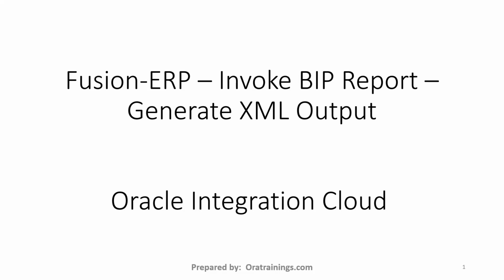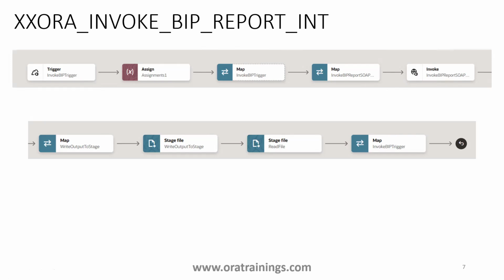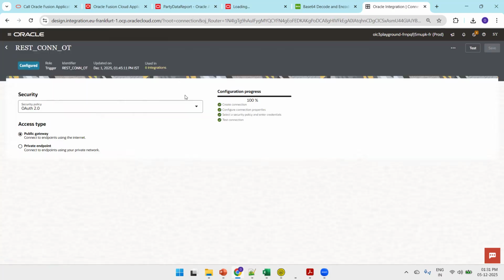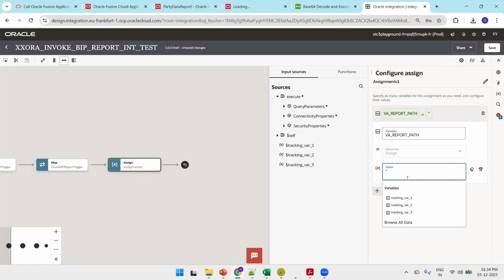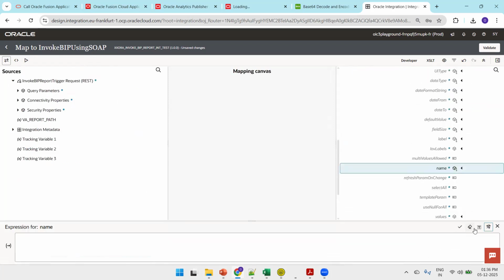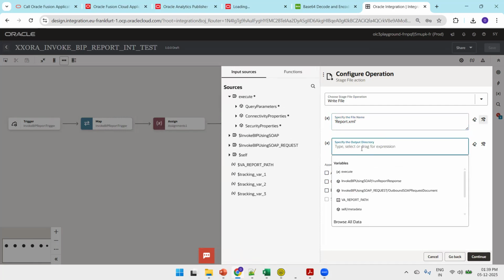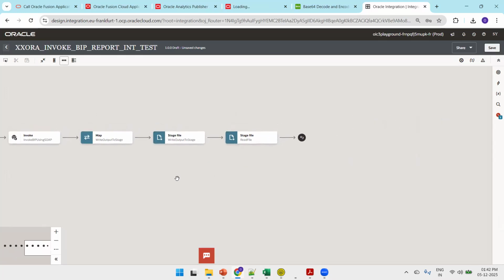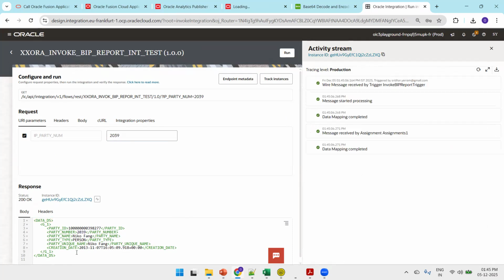12. Invoke Fusion ERP BIP Report - In OIC - WIth Input and Output Value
12. Invoke Fusion ERP BIP Report - In OIC  - WIth Input and Output Value

Unlock the full power of Oracle Integration Cloud (OIC) by learning how to invoke a Fusion ERP BI Publisher (BIP) Report with both input and output parameters.
In this step-by-step tutorial, we walk through the complete configuration—perfect for developers, integrators, and Oracle Cloud practitioners.

🔍 What you’ll learn in this video:

How to configure a BIP report in Oracle Fusion ERP

How to pass input parameters dynamically

How to handle output values (XML/CSV/BASE64 etc.)

How to consume BIP reports inside Oracle Integration Cloud using the SOAP adapter

Mapping, testing, and validating end-to-end execution